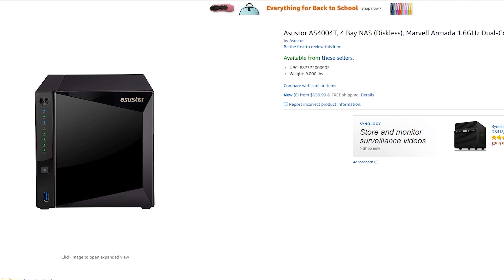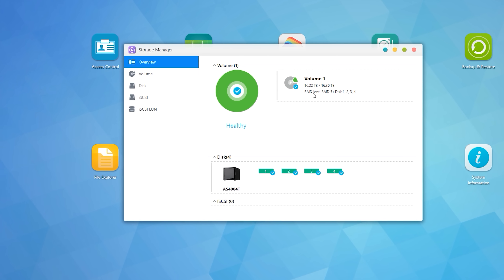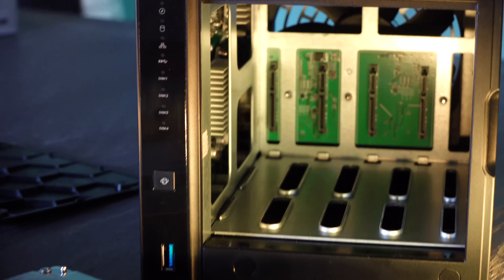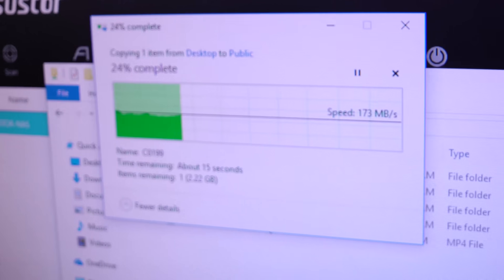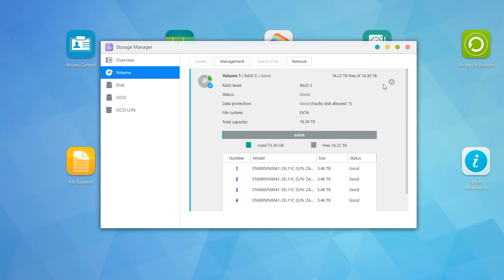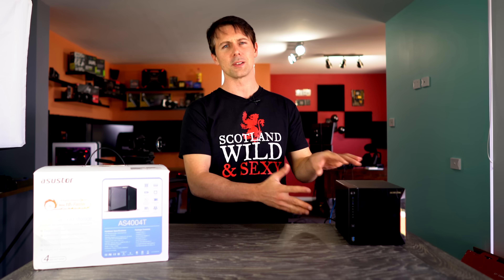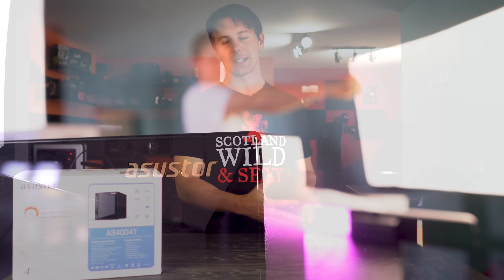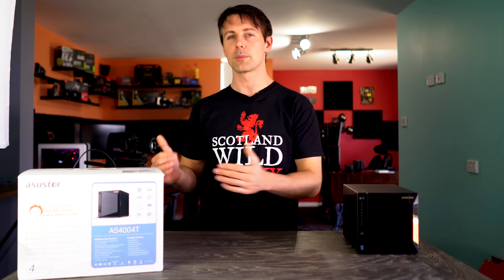ASUS Goes NAS..!? ASUSTOR AS4004T 10Gbps $360 NAS Review(!)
Here is something that in the NAS world represents such good value for money, that I really couldn't fault the AS4000T for anything... The implementation of the UI, the features, the speeds, the consistency, the build quality, the hot swap bays, the automatic plug and play and extra features like making it a mobile HTPC as well, really makes this thing so, so damn good, it is bound to be the perfect solution for anyone needing a NAS on that hits way above its price tag.  Also if you only have the budget for a 1Gbps switch at the moment (and it supports aggregation) then you can link up the 3 Nic Ports and get 3x the speeds too.  ASUSTOR - Nailed it!

**US**
Seagate Ironwolf 6TB drives used (x4)
**AUS**
**UK**
Forget your chips and gravy, grab the succulent AS4000T